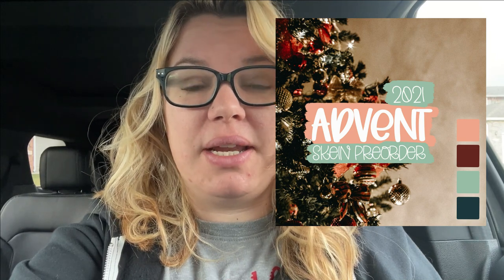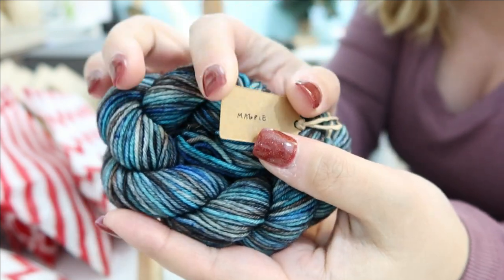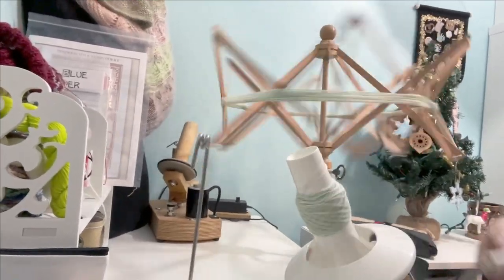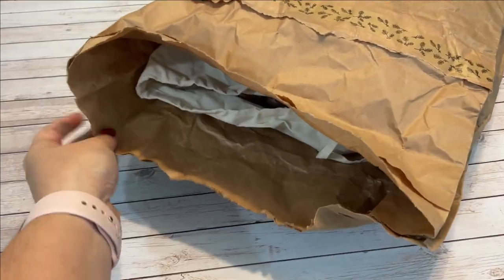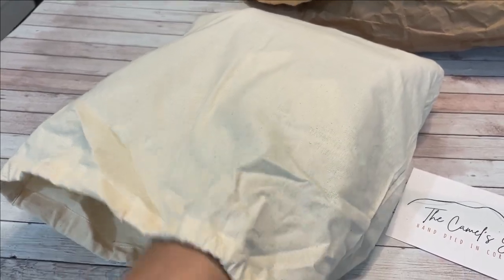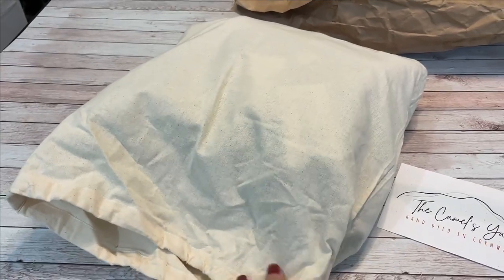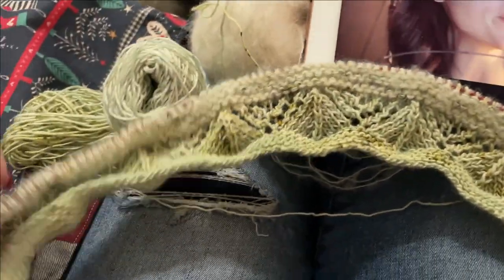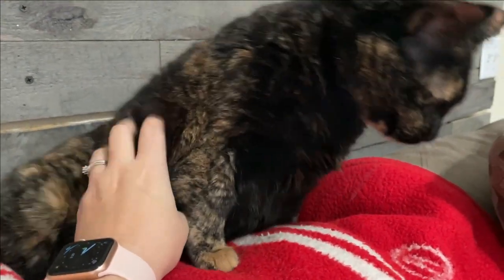Vlogmas Day 5 - 12.05.2021 | Lofty Loops Yarns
Favorite Needles / Tools:
* Chiaogoo 12” Circular for Sleeves
* Chiaogoo Red Lace Circular Needles
* Chiaogoo Twist Interchangeable Set
* KnitPro Zing DPNs
* Lightbulb Stitch Markers
* Knitting Needle Organizer

* Lighting Set Up